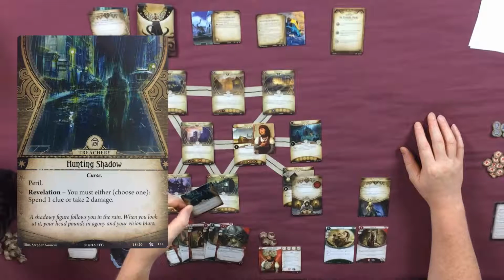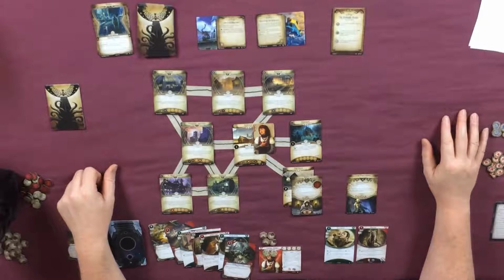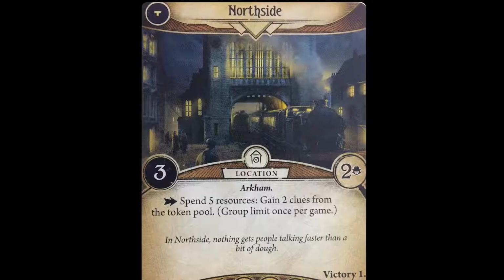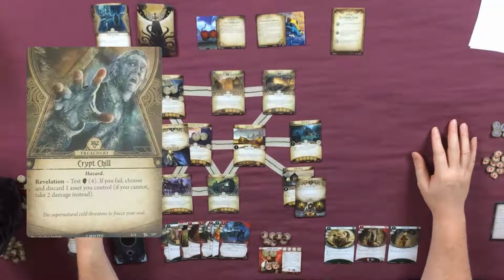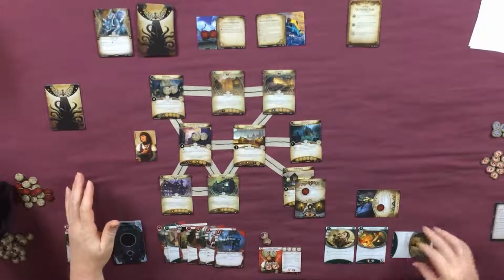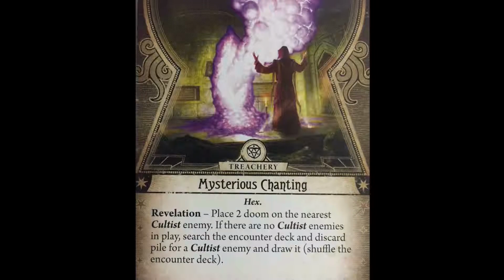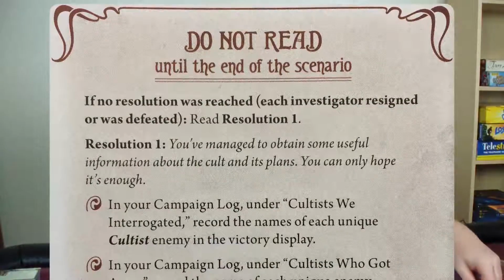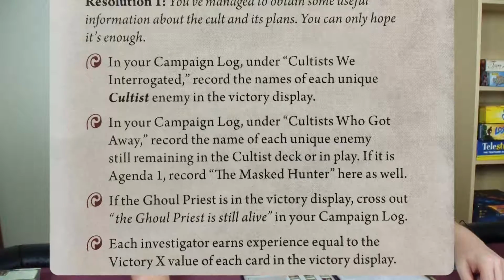Hard Wendy at Midnight Part 2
Wendy is still hard and the night is almost over. Will the surprise guest be enough to finish her off?...